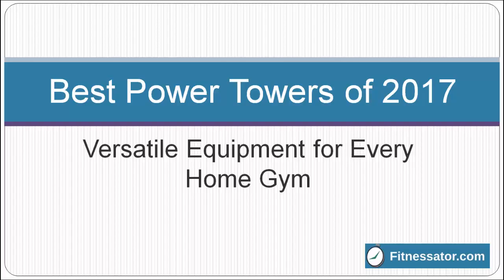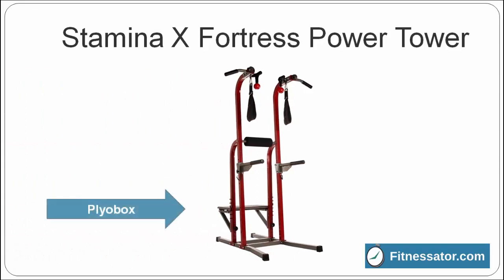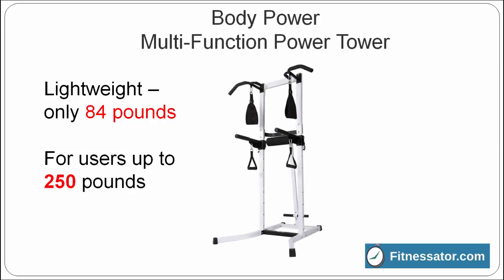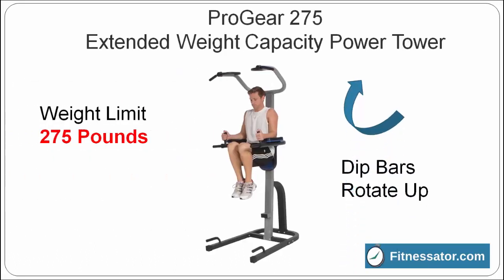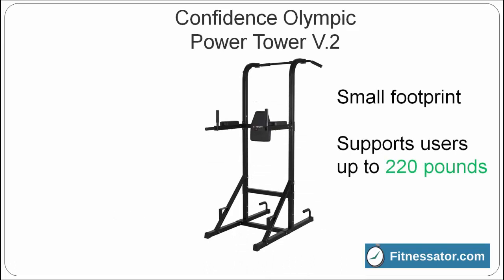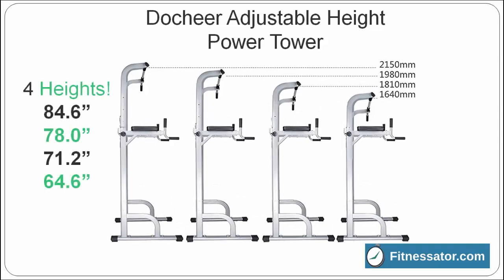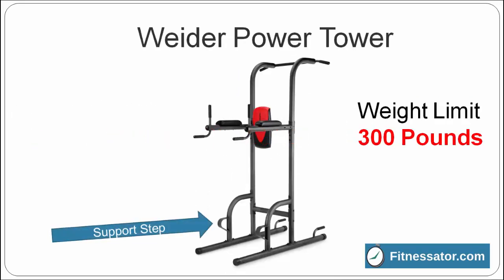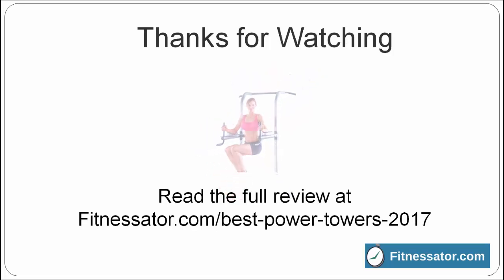Best Power Towers of 2017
A power tower is a versatile piece of equipment for your home gym.

Most power towers have these workout stations
+ pull ups
+ knee raises
+ push ups
+ dips

These workout stations allow you to get a full upper-body workout.

Now, let's look at some specific power towers and their standout features:

Stamina X Fortress Power Tower
The Stamina X features an adjustable height plyobox with nonskid surface for jumping exercises.

Fitness Reality X Class High Capacity Multi Function Power Tower
This extra-sturdy power tower can handle users up to 400 pounds!

XMark Deluxe Power Tower and Heavy Bag Stand XM-2842
This power tower is tall! 94 inches high to accommodate a special feature ...
The ability to attach a bag weighing up to 100 pounds.
Get a workout and take out your aggression all at once!

Body Power Multi-Functional Power Tower
This power tower doesn't weigh much itself, only 84 pounds.
But it can handle users up to 250 pounds.

ProGear 275 Extended Weight Capacity Power Tower Fitness Station
The ProGear has a very small footprint, only 43" x 38".
Unlike most power towers, it puts all of the workout stations at the front of the tower.
The dip bars rotate up and out of the way so you can easily do
pull ups and chin ups.

Titan Power Tower Bench Workout Station
The Titan Power Tower gives you all of the standard power tower workout stations, plus it includes a built-in workout bench.

Confidence Olympic Power Tower V.2
This power tower from Confidence Fitness won't take up much space in your home gym - only 45" x 52".
It features a small support step so shorter men and women can easily reach the captain's chair and the dip bars.

Docheer Adjustable Height Power Tower
This power tower is perfect for families with tall and short members who all want to use the power tower.
The pull up bar easily adjusts to 4 different heights.

Gold's Gym XR 10.9 Power Tower
The XR 10.9 features the support step for short users as well as ample padding for your arms, elbows, and back.

Weider Power Tower
The Weider features the support step for short users, ample padding for your arms, elbows, and back. This one will handle users weighing up to 300 pounds.

Conclusion
There you have it - the 10 best power towers of 2017.